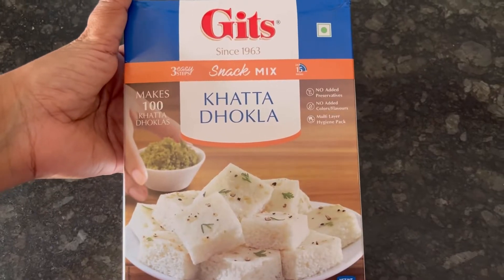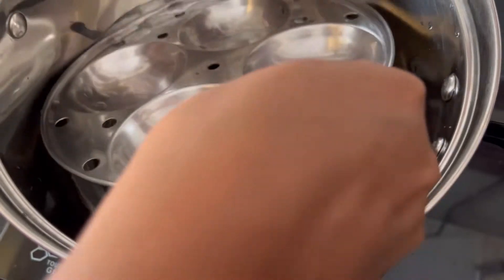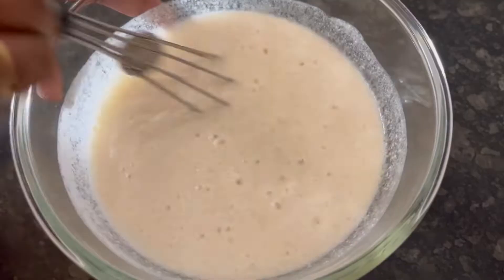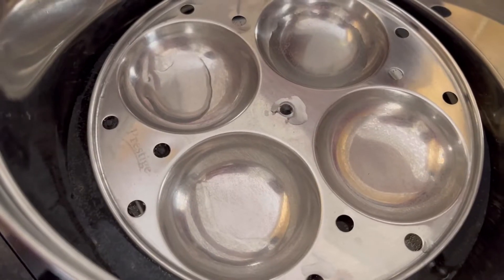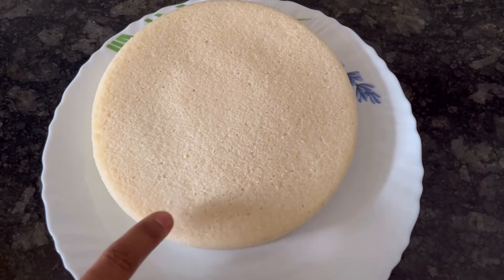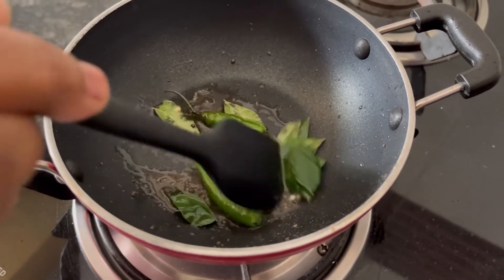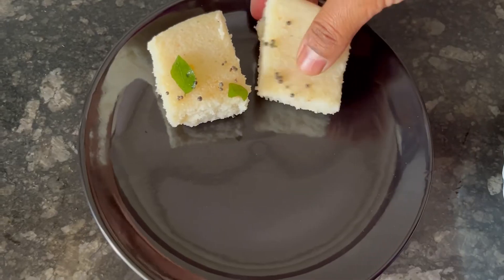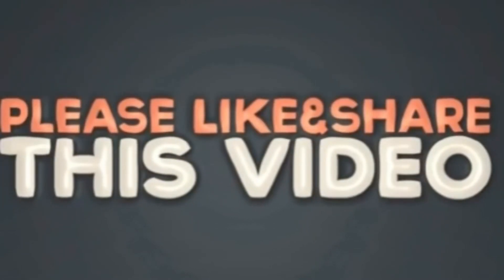Gits Khatta Dhokla Recipe | Gits Khatta Dhokla Mix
Today we are going to try gits Khatta Dhokla mix. This is a no fail recipe of khatta dhokla using Gits Khatta dhokla mix. I have shown how to make perfect khatta dhokla in the video so do watch it till end ..

Ingredients
Gits Khatta Dhokla mix 200gm
Curd 1/4th cup

For tempering
Curry leaves
Green chilly
Hing/ asafoetida 2 pinch
Coriander leaves